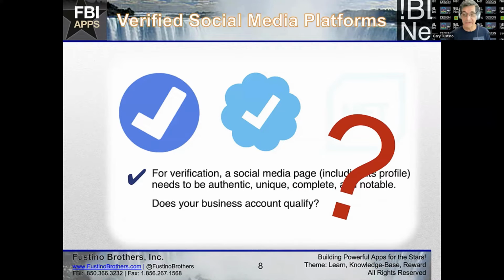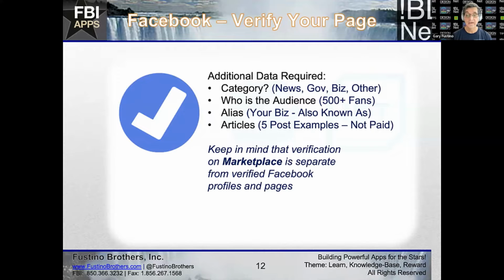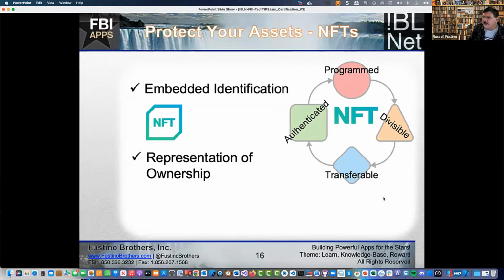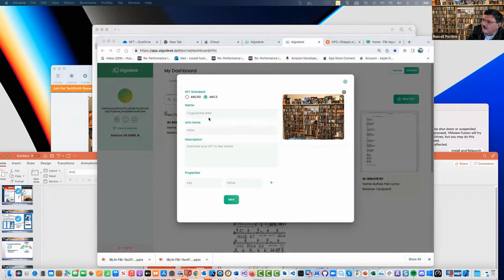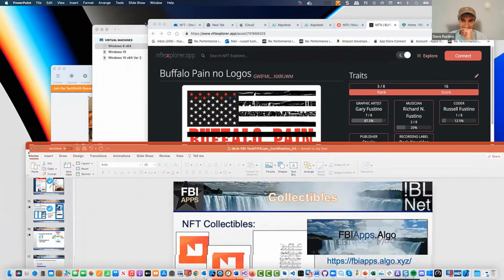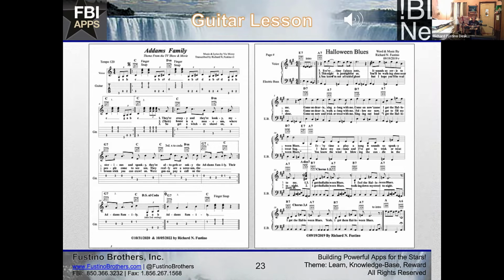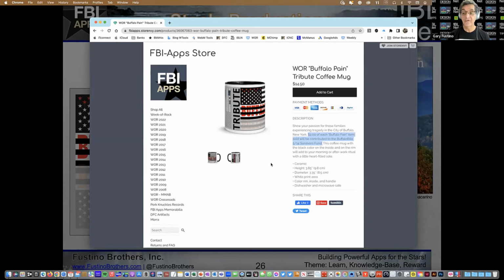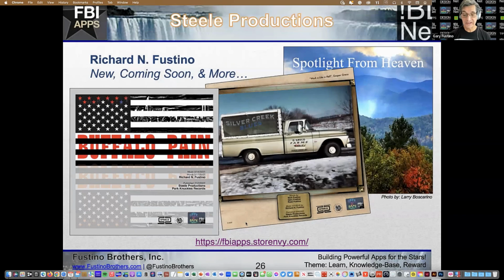Tech T!PS Jam - Social Media Verification - NFT Asset Protection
Tech T!PS Jam - Social Media Verification - NFT Asset Protection. Should your biz’s social media account get verified? Will acquiring an NFT provide enduring value? Facebook® and Twitter® verification, plus Non-Fungible Tokens are “hot” and are positioned to bring in a new era of protection for assets. The October 10th webinar addresses all these points.